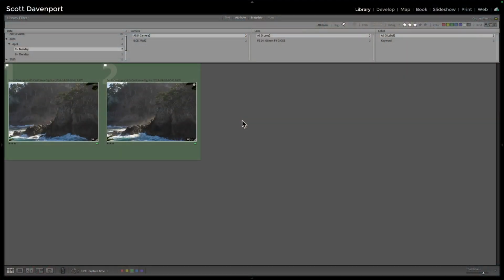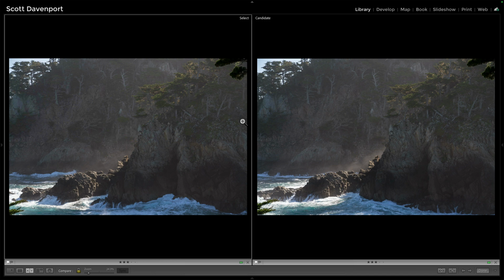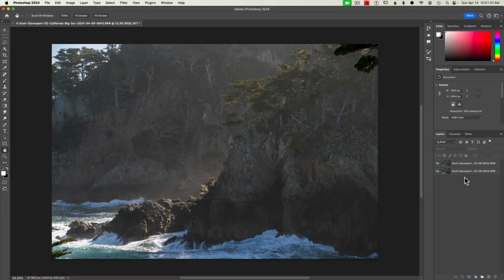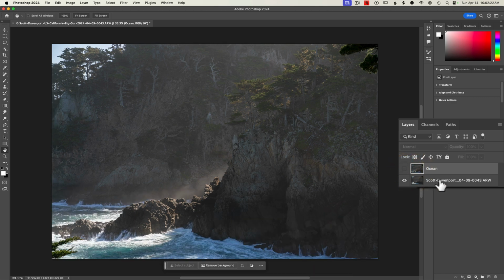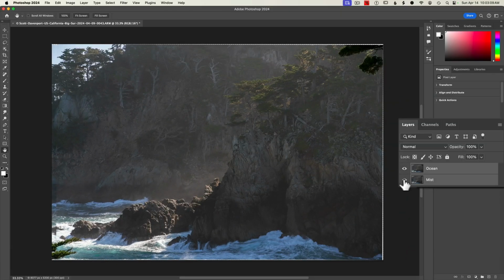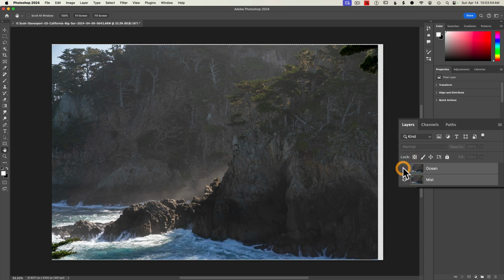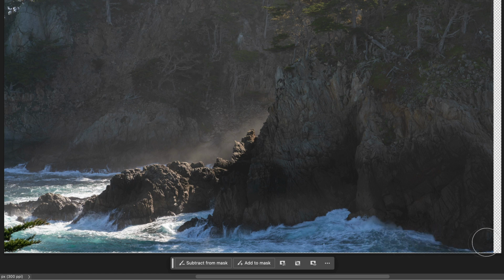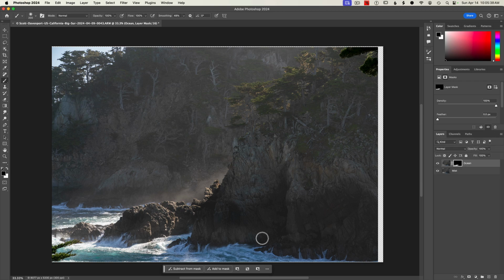Crafting A Composite From Handheld Photos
A technique I have shared multiple times on my channel is capturing several photos of the same scene and blending the best parts of each capture into a composite. And that works great when you’re on a tripod.

But what if there’s not enough time to set up your tripod?

In fast-changing, dynamic lighting or fleeting scenes, you may not have the luxury of time. You can still create composites to incorporate the best elements of multiple photos even when capturing handheld. There is a little more work involved in post, but nothing that our modern tools can’t handle.

00:00 Make A Composite From Handheld Captures
00:48 Reviewing The Images
02:03 Open The Images In Photoshop As Layers
02:27 Assessing And Naming The Layers
03:20 Align The Layers
04:31 Create The Composite With Layer Masks
06:37 Wrap-up